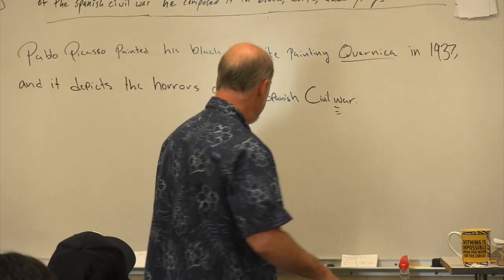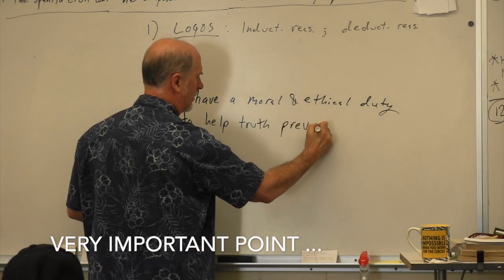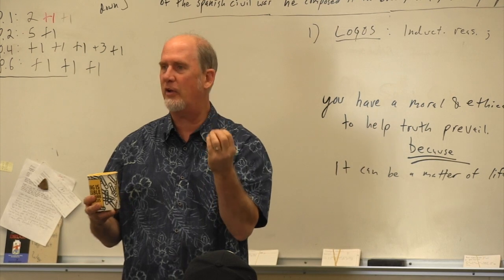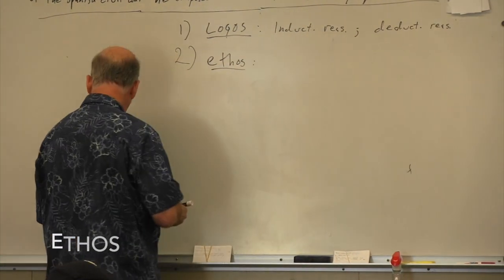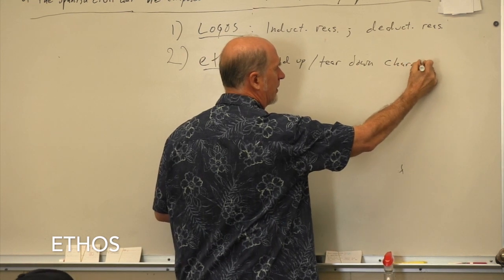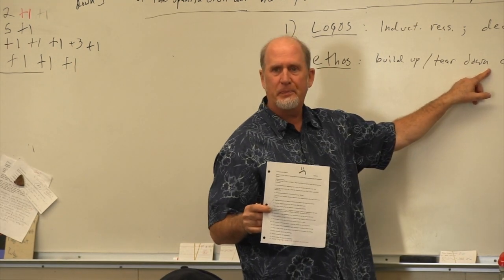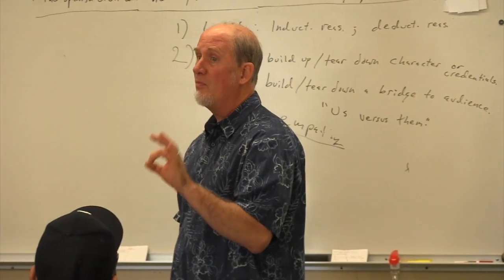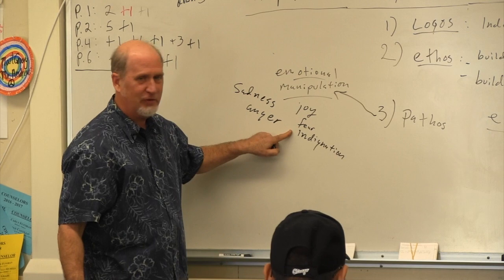Ethos and Pathos, Rhetoric Tutorial Part III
A teacher shows how ethos and pathos work and discusses the ethics of rhetoric. This is an easy  tutorial about how to understand these concepts.